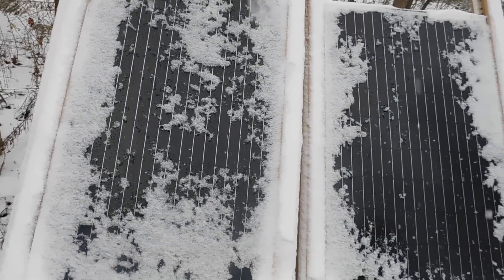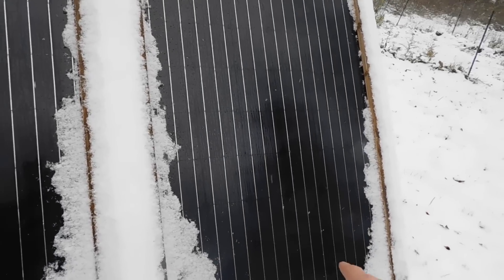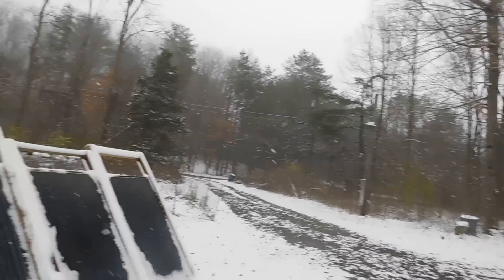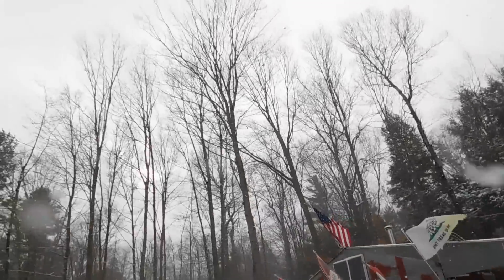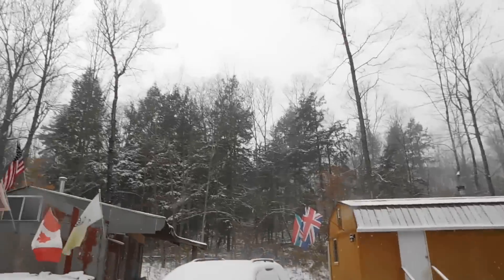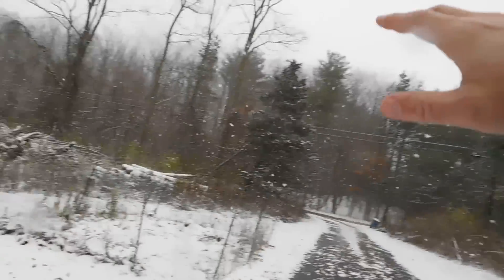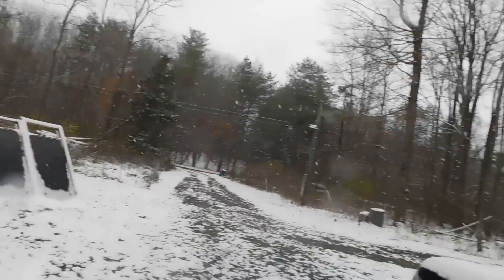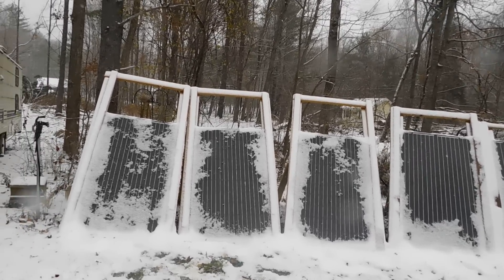Snow and solar panels showing you something neat.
Showing you what happens even when its snowing and there is no sun with the solar panels.